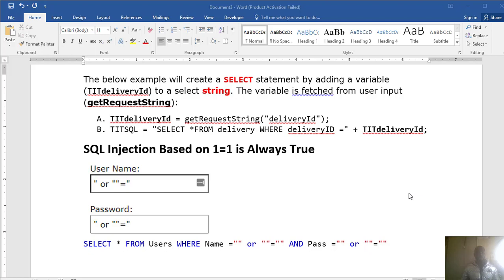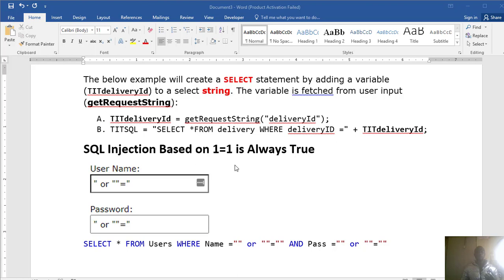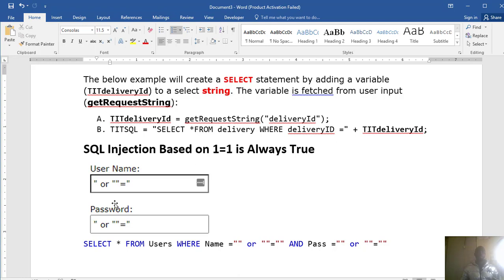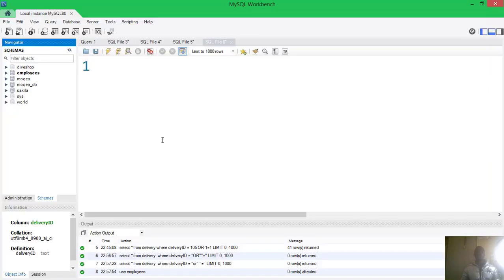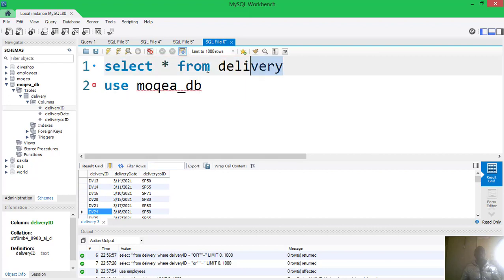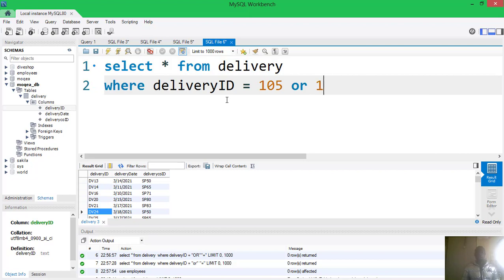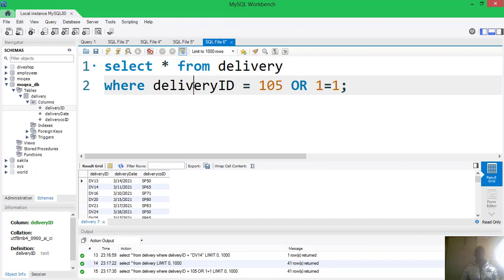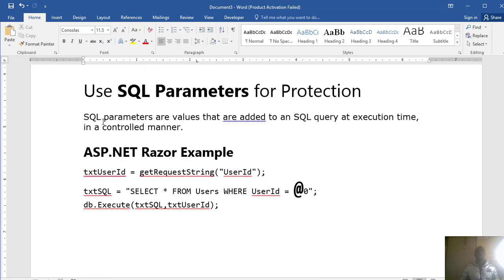SQL Injection by Guru-B